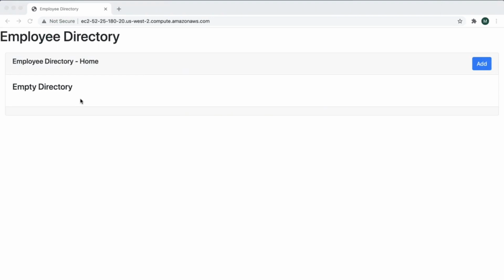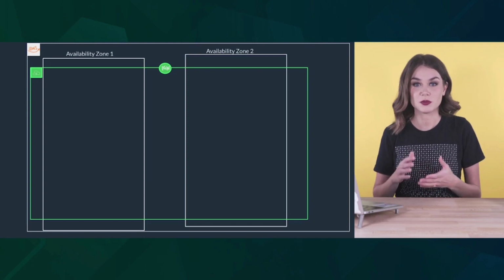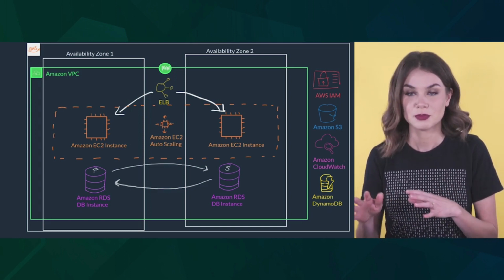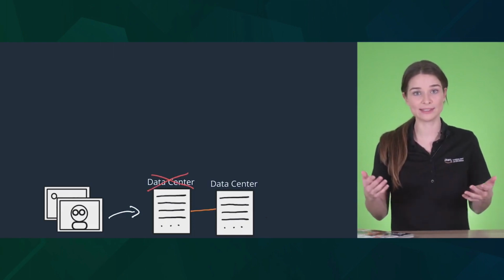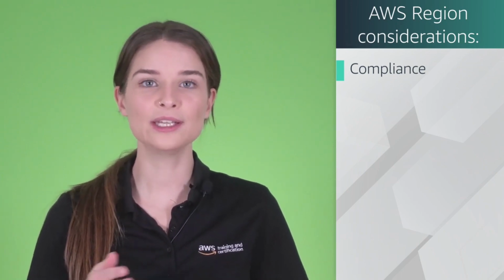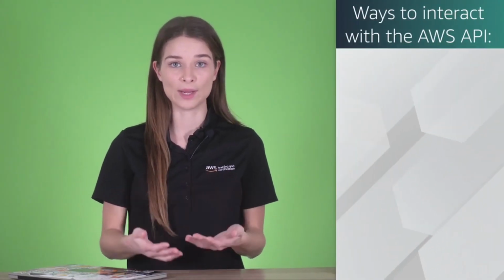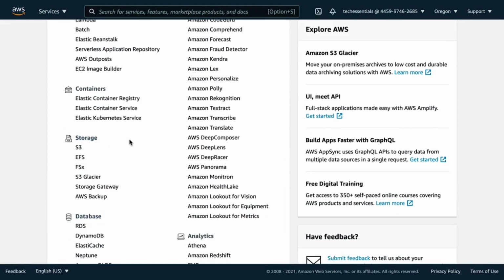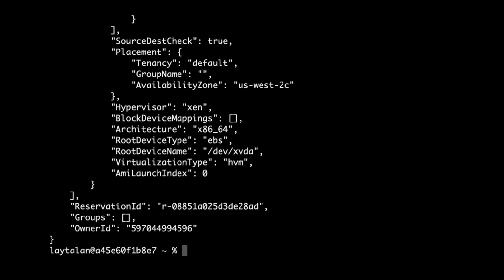AWS Cloud Technical Essentials part 1 | Coursera platform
In this video we’ll walk you through:
AWS Cloud Technical Essentials
AWS Global Infrastructure
Interacting with AWS
Creating the AWS account video link: